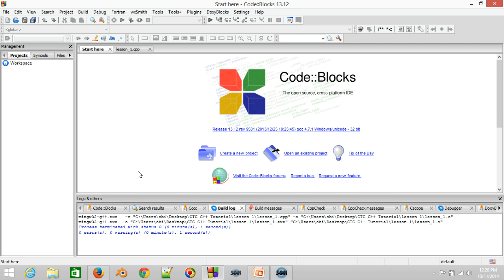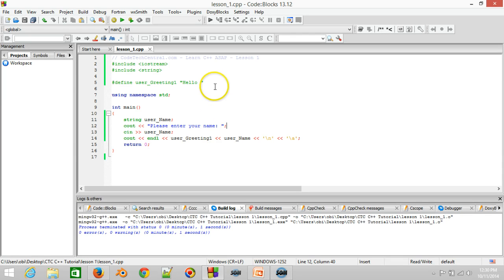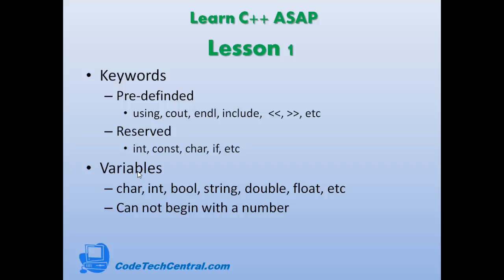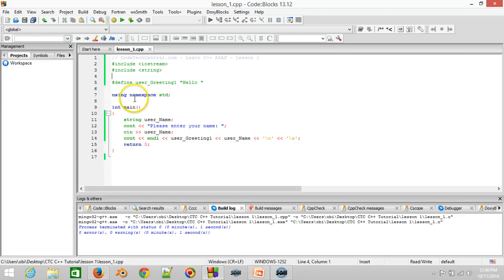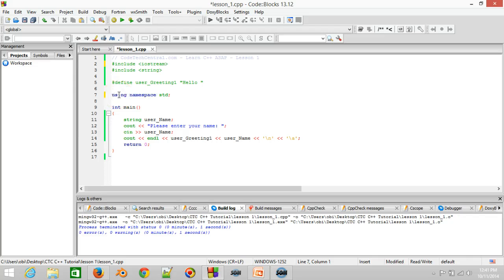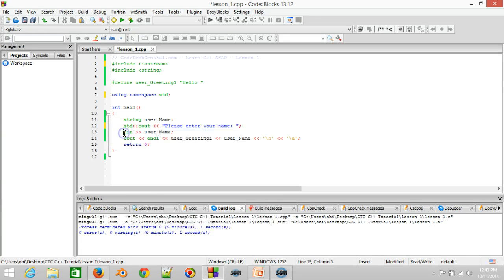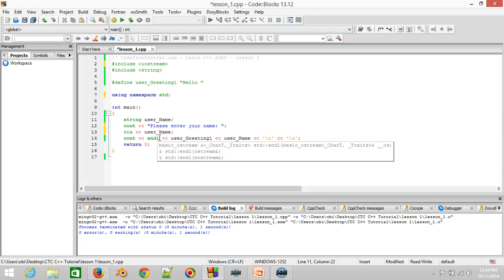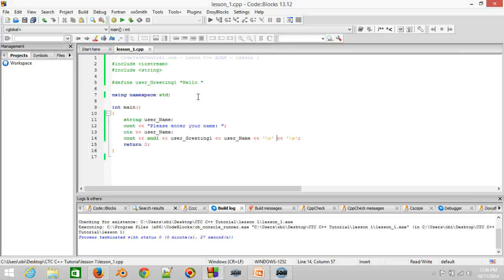CodeTechCentral Learn C++ ASAP - Lesson 1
In this lesson we talk about pre-processor directives, variables, keywords and escape sequence codes. We compile and a run a short program that takes an entry and reponds to the use.